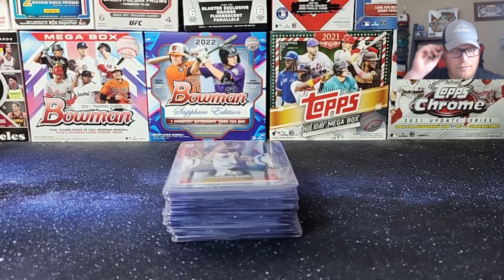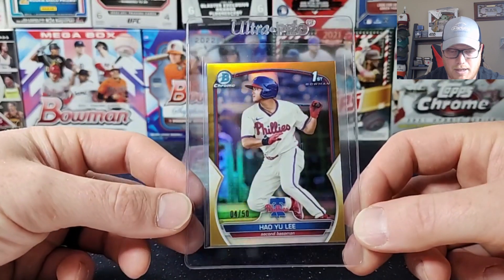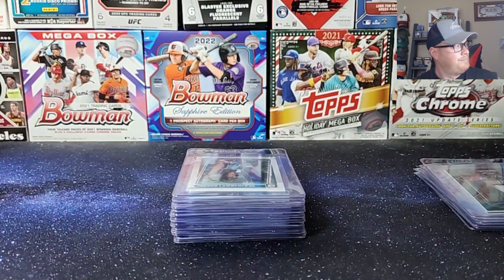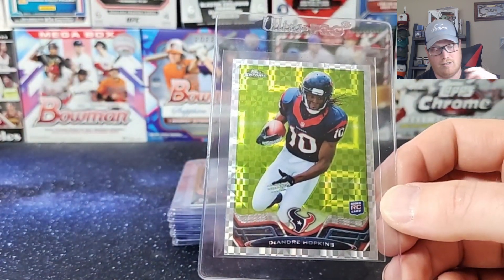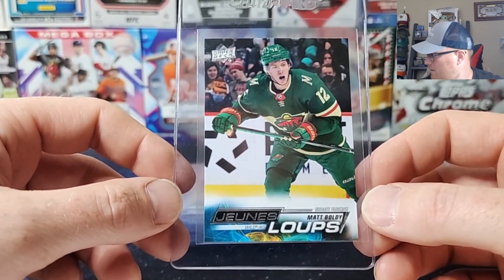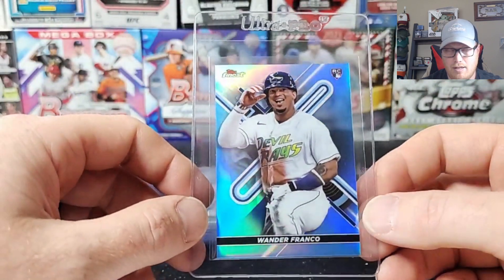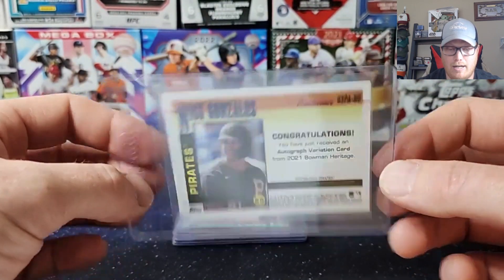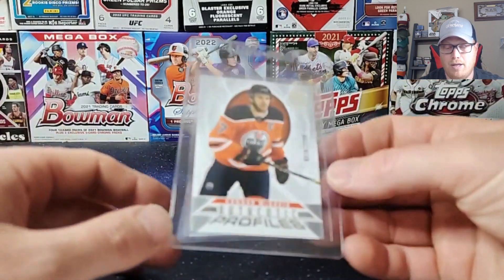New PSA Submission. 25 Modern Sports Cards!